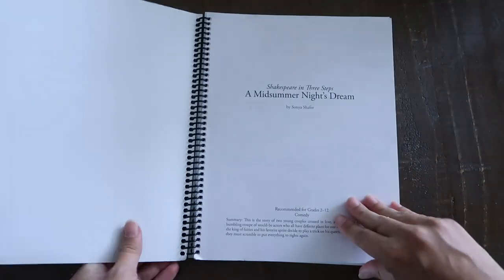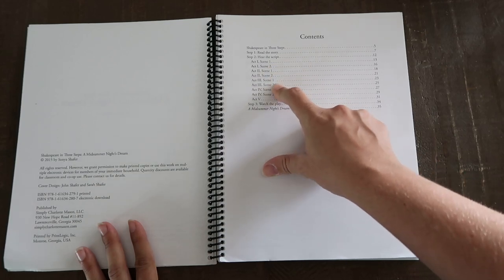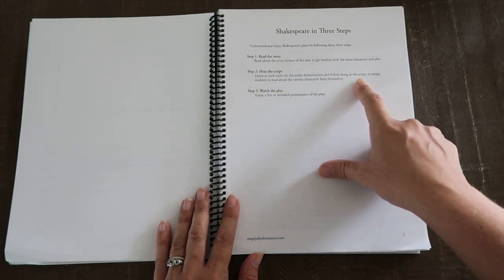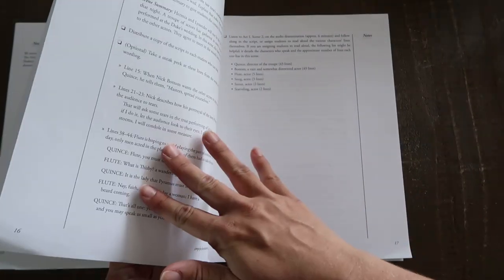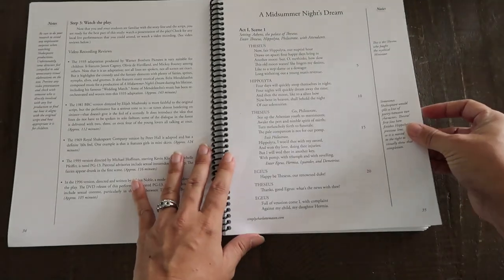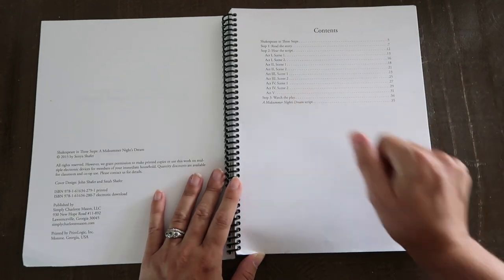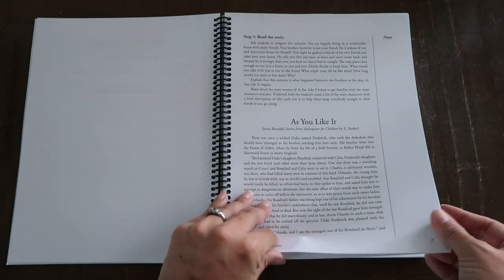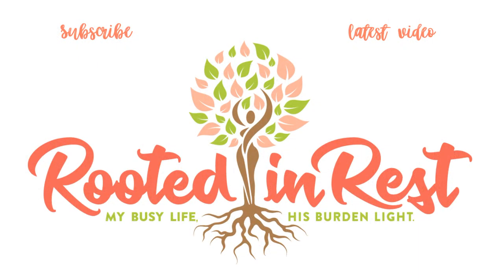FRIDAY FLIP THROUGH: SHAKESPEARE IN THREE STEPS || SIMPLY CHARLOTTE MASON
Hey guys! Here's a small peek inside Shakespeare in Three Steps by Simply Charlotte Mason. You can access downloads and sample pages

This video is not sponsored or endorsed by SCM, all opinions are my own!